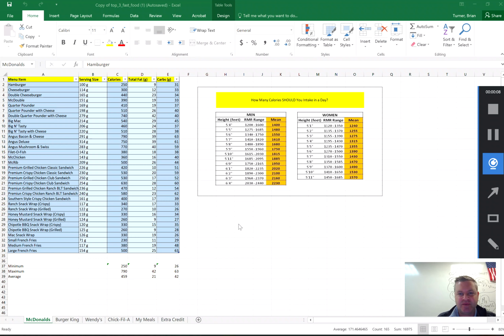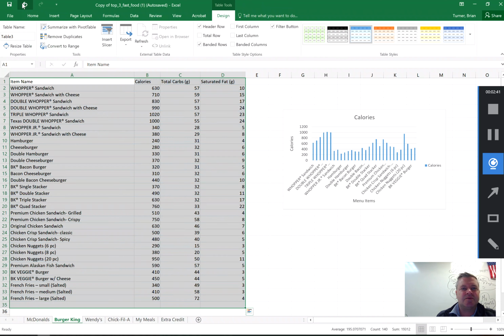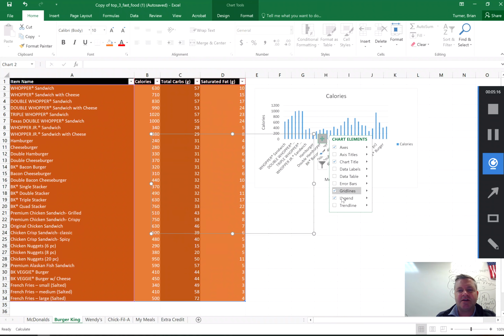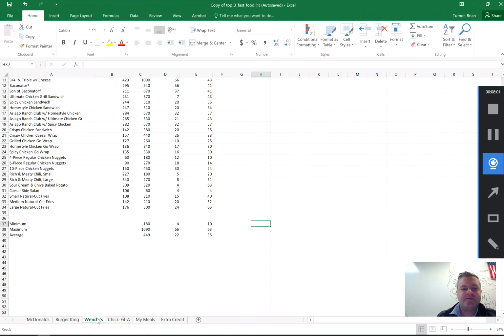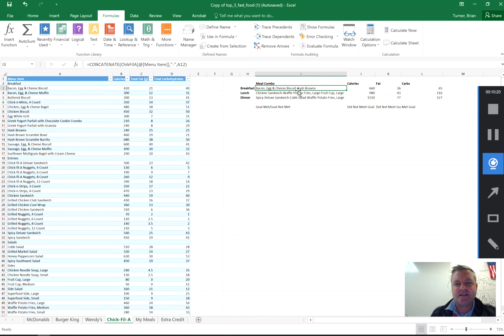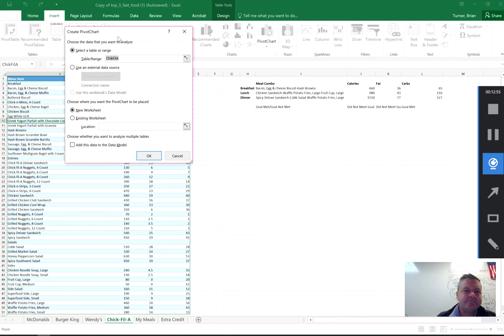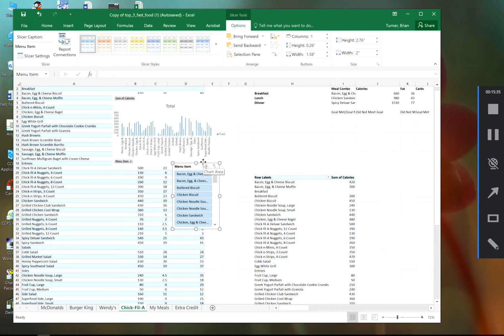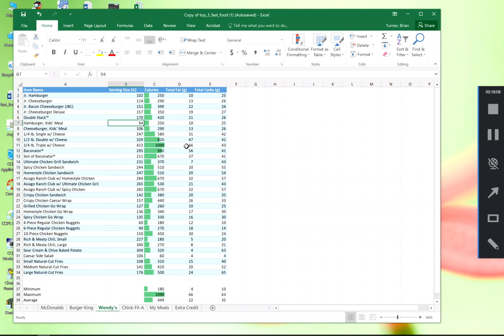Fast Food Nation Part 4 - Tables, Charts, and Conditional Formatting in Excel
Students will continue to look at nutritional information from 4 fast food restaurants and use tables and charts to illustrate their data.